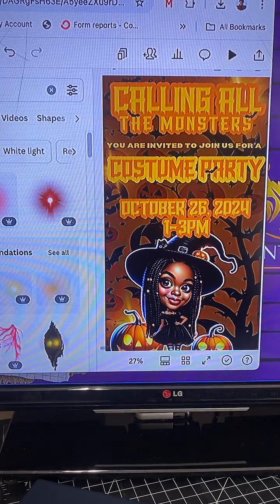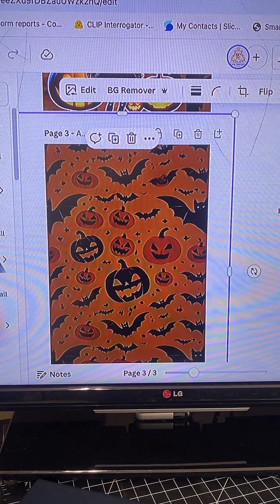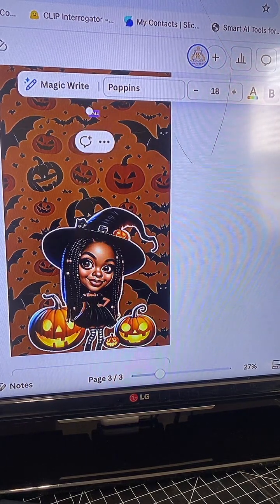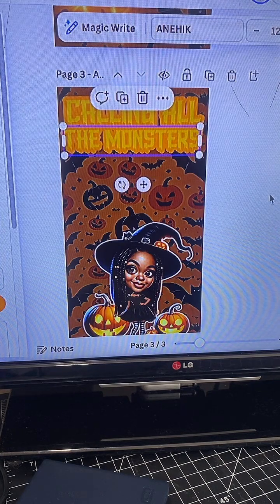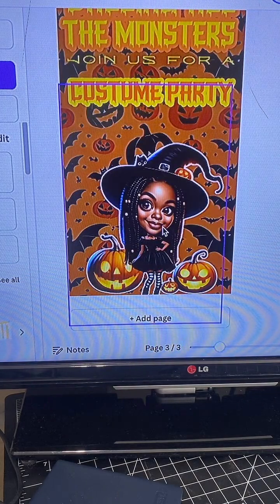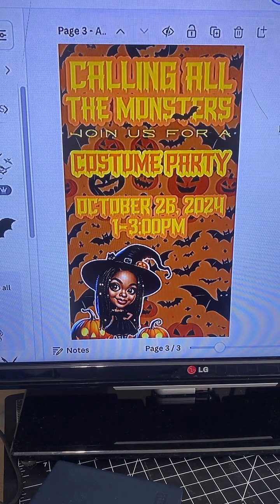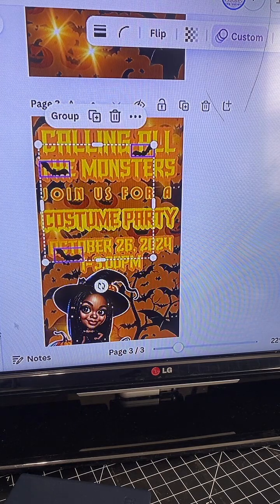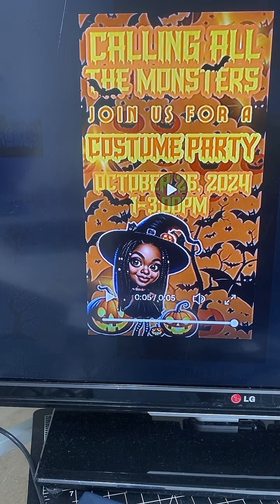Animated Halloween invitation in Canva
How to Create an Animated Digital Invitation | Step-by-Step Tutorial

Looking to create a stunning animated digital invitation for your next event? Whether it's for a birthday, wedding, baby shower, Halloween, or any special occasion, this easy-to-follow tutorial will guide you through the process from start to finish!

In this video, you’ll learn how to: ✨ Choose the right design elements for your invitation ✨ Add animations that bring your invite to life ✨ Customize your invitation with text and images ✨ Export your animated invitation in the perfect format for sharing online or via text

No design experience needed! I will walk you through the tools and tips that will help you create a professional-looking invitation in minutes.

👩‍🎨 Tools featured: [Canva, Clipart generated in DALLE using ChatGPT.]

✨ Make your invitations unforgettable with beautiful animations and sleek design!